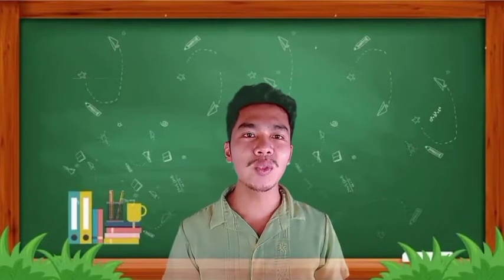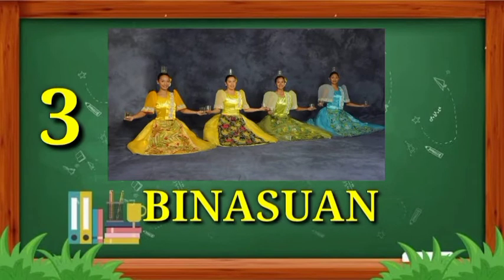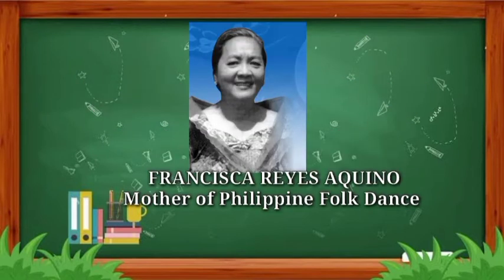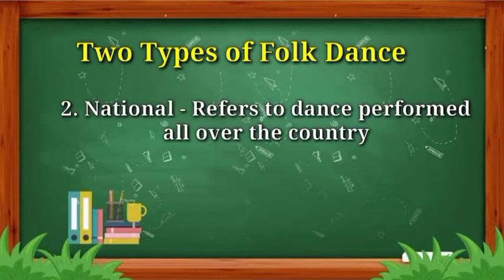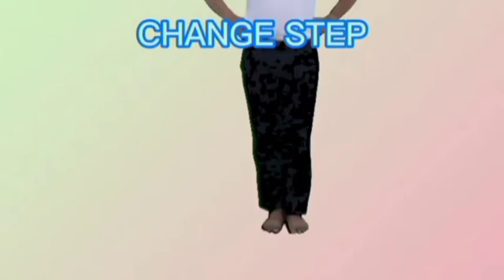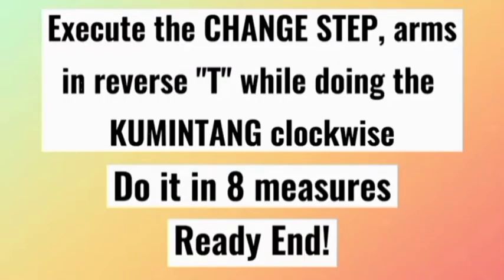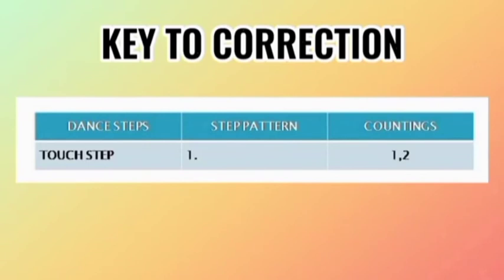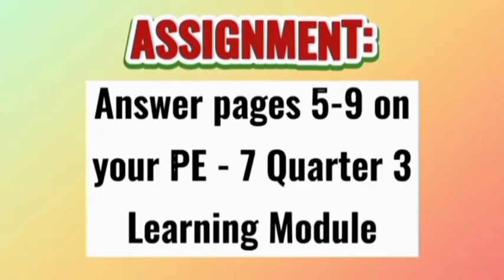TVBI /Basic Folk Dance Steps for Grade 7